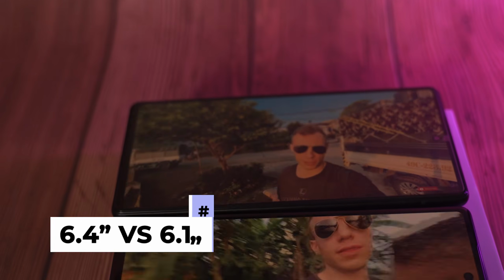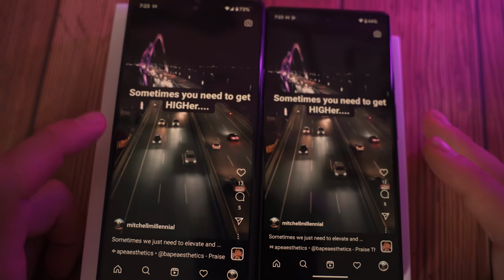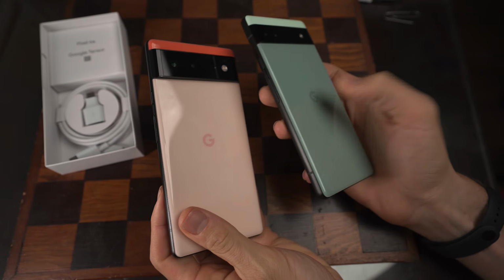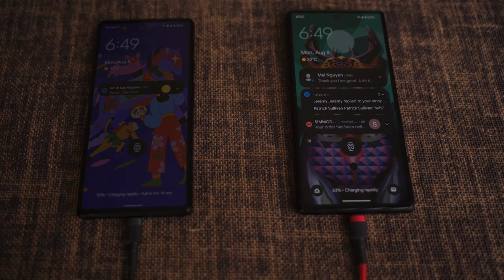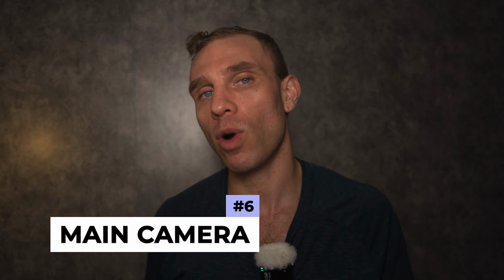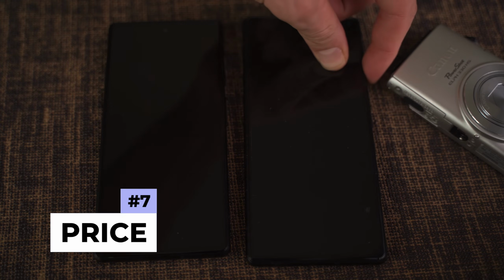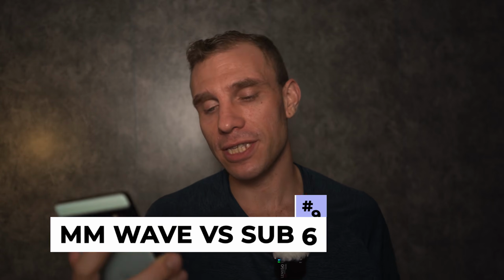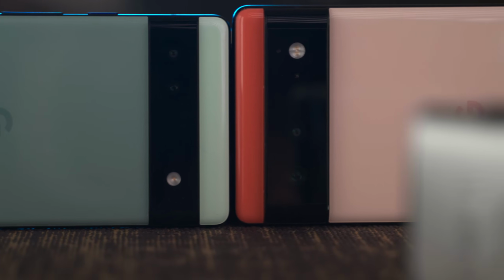10 Differences Between Google Pixel 6A & Google Pixel 6, Is The Pixel 6A TOO GOOD?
A lot of people are interested in the Google Pixel 6A because it is so close in price to the Google Pixel 6. but how much are you missing out on? if you buy the Google Pixel 6A instead of the Google Pixel 6? And today's video we are going to talk about 10 differences between the Google Pixel 6A and the Google Pixel 6. now finding out 10 differences between the Google Pixel 6 and the Google Pixel 6A was pretty difficult. this is because the Google pixel 6a is so close to the Google Pixel 6. in fact, I would say that finding 10 differences between the Google Pixel 6A and the Google Pixel 6 was one of them more difficult YouTube videos I've ever made. The camera on the Google Pixel 6A is a different camera than what we have on the Google Pixel 6, but the pictures of the Google Pixel 6A are extremely close to the pictures that we get out of the Google Pixel 6. One key difference between the Google Pixel 6 and the Google Pixel 6A is the difference in charging speed. The Google Pixel 6A unfortunately is stuck with 18 watt USBC power delivery charging. whereas the Google pixel 6 now utilizes USBC PPS in order to get faster charging speeds. another key difference between the Google Pixel 6A and the Google Pixel 6. is that the Google Pixel 6 is a 90 Hertz display, whereas the Google Pixel 6A only has a 60 Hz display, but this comparison between these two displays is difficult because the Google Pixel 6A has a brighter screen than the Google Pixel. 6. so are you going to choose 60 Hertz and a higher brightness or 90 hertz and a lower brightness?.

0:00-0:35 Pixel 6a VS Pixel 6 Screen Size
0:36-1:33 Pixel 6a Screen Brightness Vs Pixel 6
1:34-02:23 Pixel 6a VS Pixel 6 Battery
02:24-02:50 Pixel 6A Vs Pixel 6 Glass VS Plastic
02:51-04:06 Pixel 6a VS Pixel 6 Charging Speed
4:07-05:09 Pixel 6A VS Pixel 6 Main Camera
05:10-05:41 Pixel 6a Vs Pixel 6 Price
05:42-06:19 Pixel 6 VS Pixel 6A Wireless Charging
06:20-07:03 Pixel 6a VS Pixel 6 5G Support
07:04-08:15 Pixel 6a Vs Pixel 6 Waterproofing